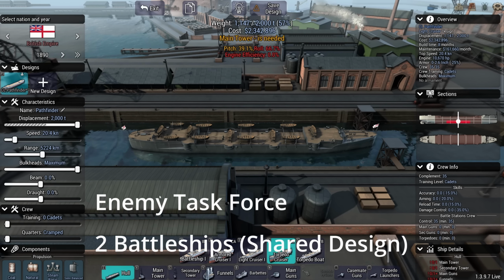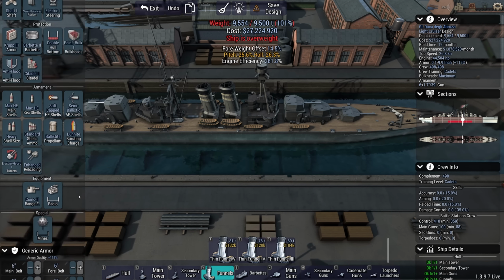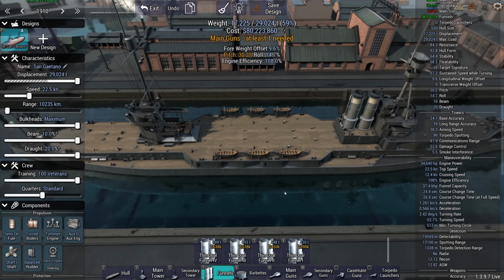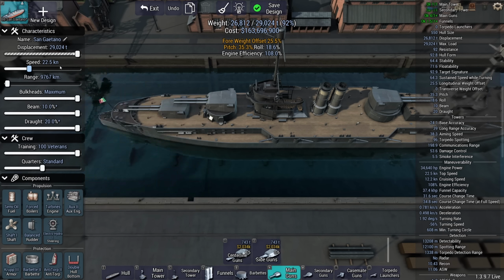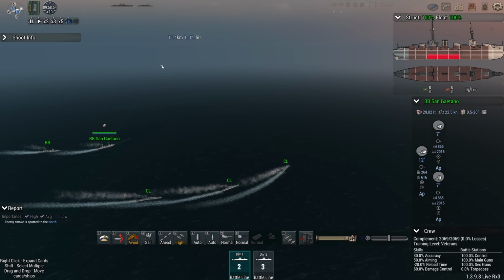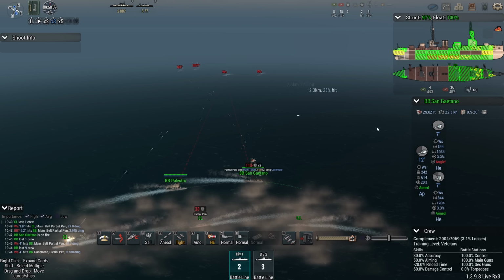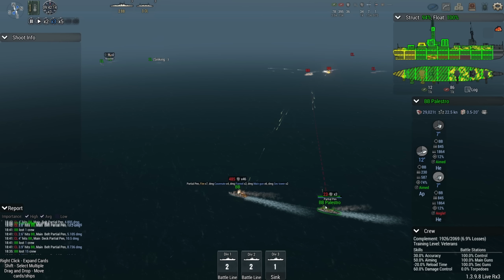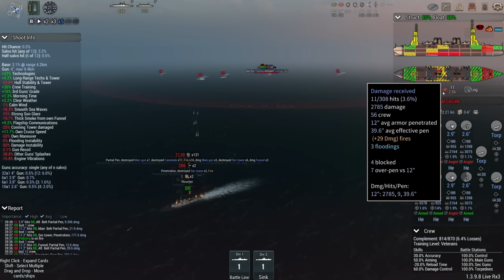French Horror Hotel Light Cruiser - Ultimate Admiral Dreadnoughts - Shipyard Champions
We're fighting a French horror hotel light cruiser today. Oh, and she has friends too.

Enemy Task Force
2 Battleships (Shared Design)
3 Light Cruisers  (Shared Design)

Your Task Force
2 Battleships, also 1910
3 Light Cruisers, also 1910

Time of Day: Morning/Afternoon
Weather: Clear
 Start Range: 15km

Destroy the enemy task force without losing all of your ships, in as quick as time as possible!

Scoring
+1 point for each ship you sink (this also counts for your AI task force)
-1 point for each ship lost (this also counts for your AI task force)

Colonel Hawkeye471
Colonel Darth Malakor

Major 4nge1us
Major Aura
Major Cast Outlaw
Major Titus
Major Lord_Daniel_DE
Major Gray
Major Catfish Hunter
Major Thepisswasser

Captain Viale
Captain Carr
Captain Braugh
Captain Mrozak
Captain Bennett
Captain Madison
Captain Maverick
Captain Brown
Captain Spaceschotti
Captain Spiderkiller
Captain WinterStorm1776
Captain Seifert

❓ FAQ
▪️ PC specs:

Very rarely.